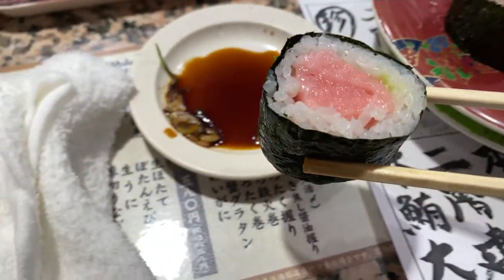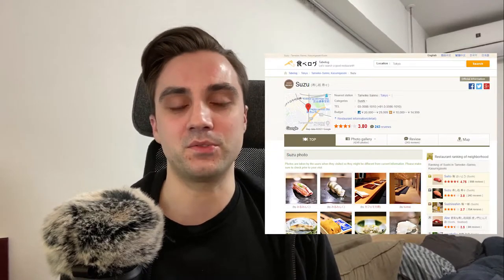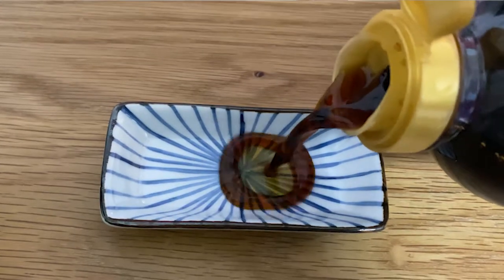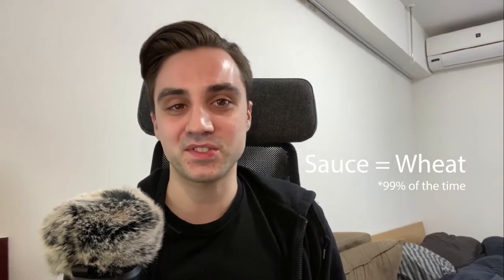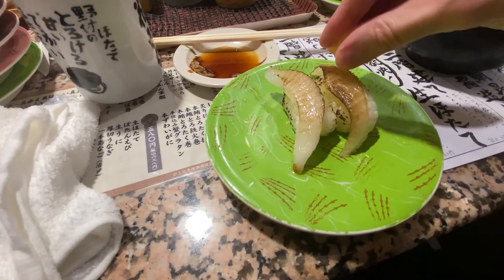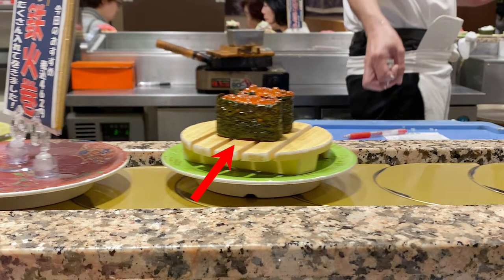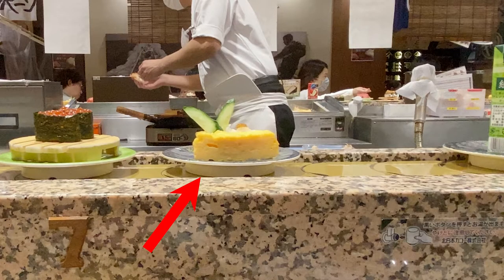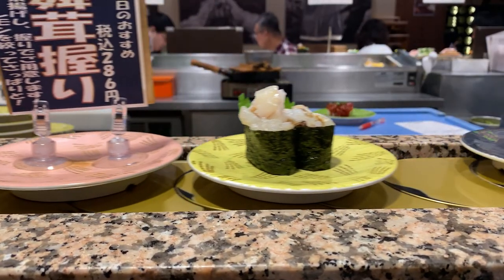Eat SUSHI GLUTEN FREE AT ANY RESTAURANT in JAPAN???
Living or traveling in Japan with celiac disease/gluten-free can be tough. Fortunately sushi is a meal, with a little knowledge, you can eat gluten-free at just about any restaurant. In this video I will teach you how you too can enjoy sushi gluten free no matter where you go